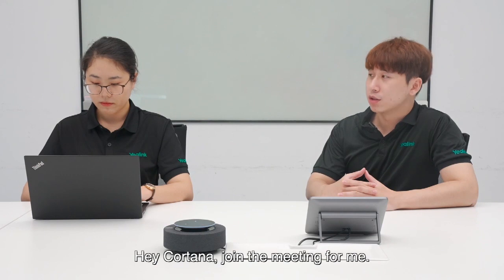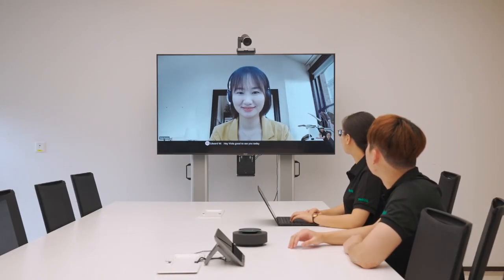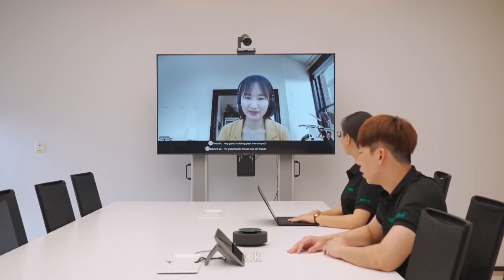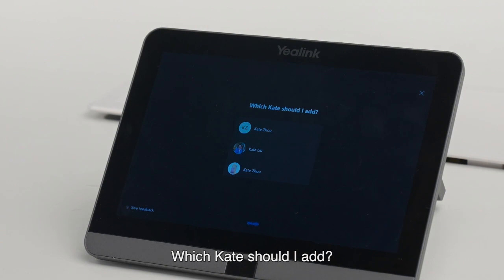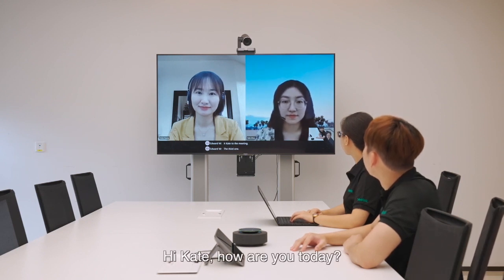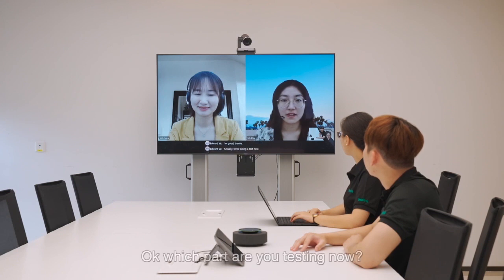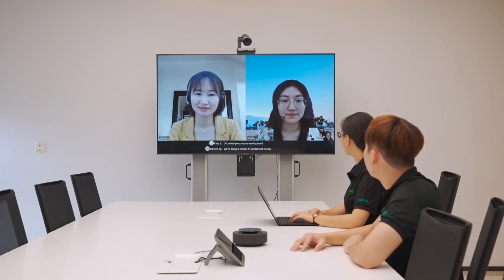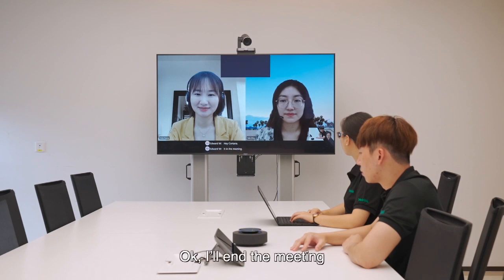Yealink MTR Solution on Windows MVC640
Designed for large meeting rooms, the Yealink MVC640* Microsoft Teams Room system is a bundle video conferencing system with a UVC84 4K camera, MSpeech, MCore Pro mini-PC and MTouch E2 touch panel. This powerful bundle combines cutting-edge technology to deliver seamless, intelligent collaboration with both internal and external users.